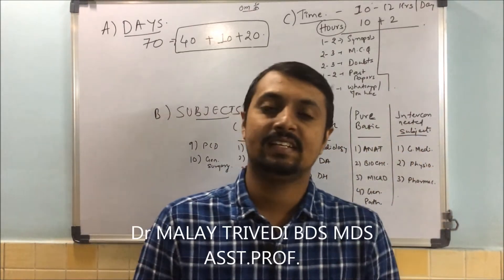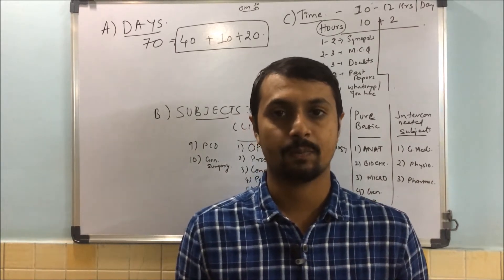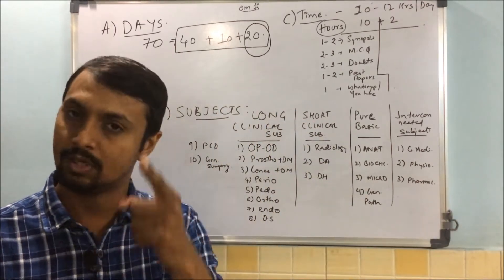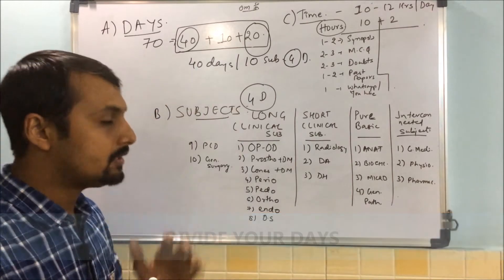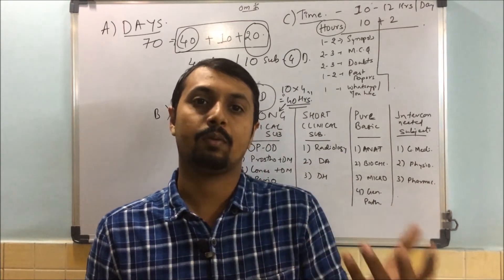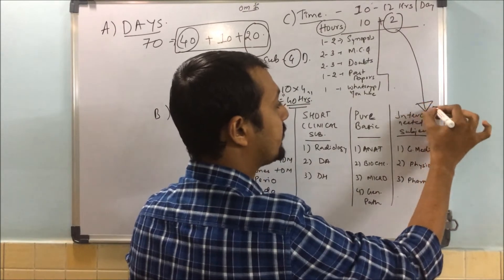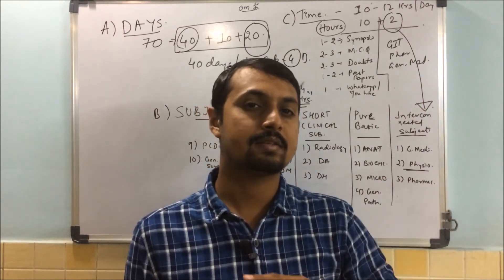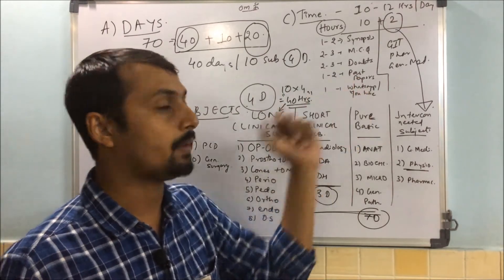How to Plan NEET MDS 2024 Preparation in 90 days| Revision strategy For NEET MDS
Myself Dr. Malay Trivedi, Pediatric Dentist, Asst. Prof. In the College of Dental Sciences.

LECTURE 30 :NEET MDS PREPARATION TIPS

OLD LECTURE LINKS :

1) -Steps to crack NEET MDS |How to start Preparation for NEET MDS |Prerequisites for NEET MDS|

2)Strategies for NEET MDS 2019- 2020 Preparation | How to do Neet MDS Preparation

3)How To Prepare For NEET MDS Entrance Exam|Orientation Lecture| How to crack NEED MDS

To Know more about SAIL TO MDS DENTAL ACADEMY /OR TO CLEAR ANY DOUBTS REGARDING MDS Entrance